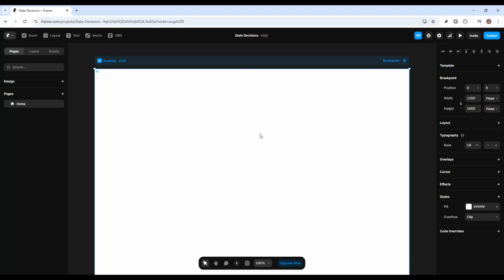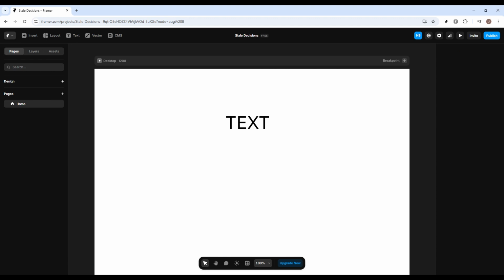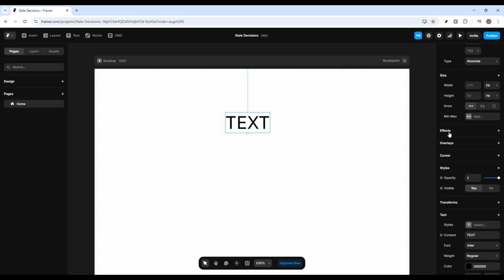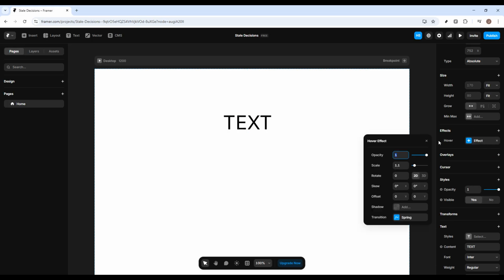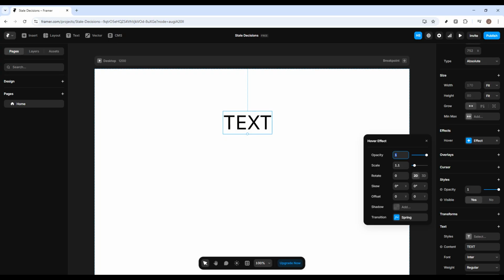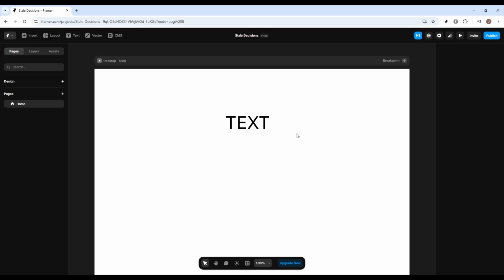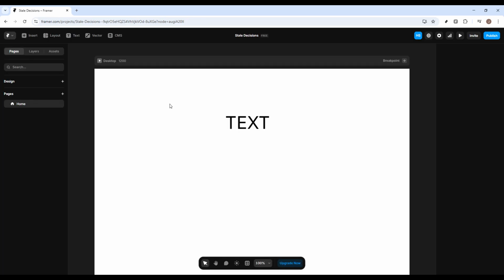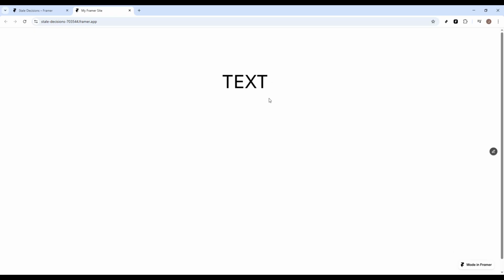How To Animate Text In Framer (2026 Easy Guide)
Learn how to animate text in Framer step by step. This guide shows how to add effects, adjust animation settings, preview changes, and publish your updated design.

Timestamps
0:00 Intro and what you’ll learn
0:19 Open your project and select the text layer
0:39 Find the Effects section in the right panel
0:58 Add an effect and choose an animation
1:18 Adjust duration, delay, and easing
1:42 Preview the animation and refine the settings
2:04 Publish your changes to the live site
2:18 Outro and final tips